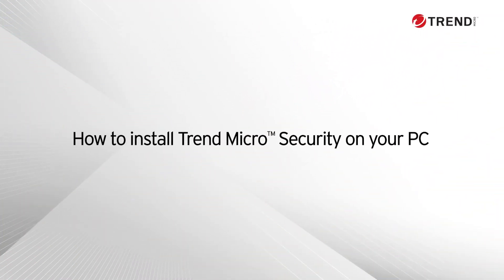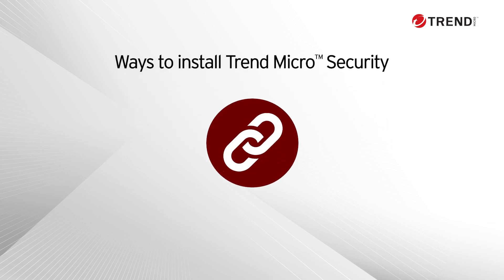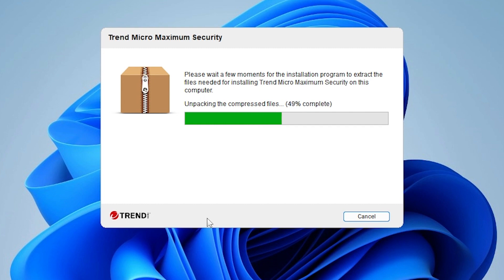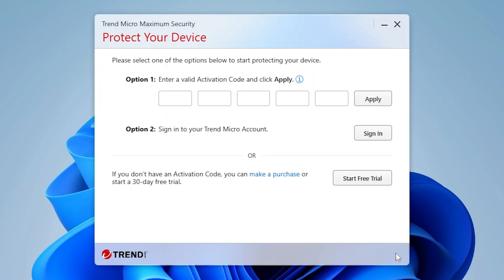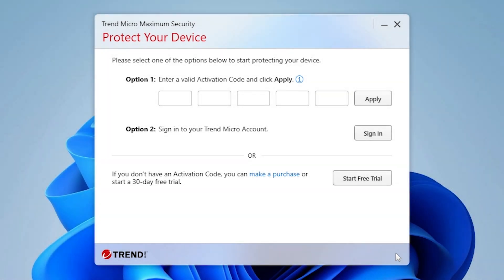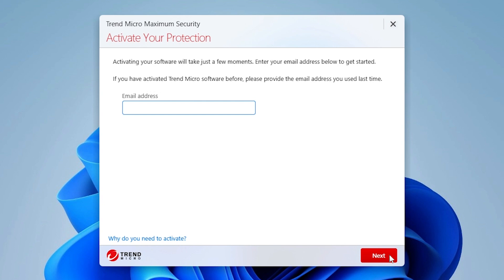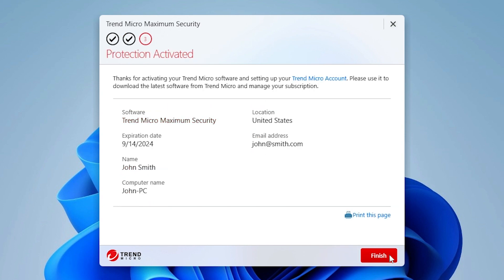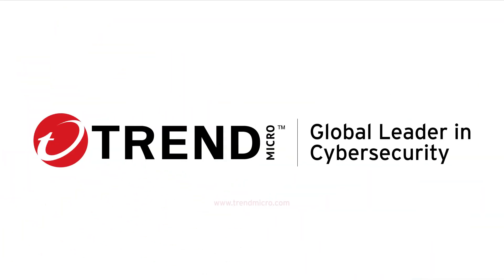How to install Trend Micro Security on your PC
This video teaches you how to install Trend Micro Security on a Windows PC.

Trend Micro™ Security provides advanced protection and privacy so you can enjoy your digital life safely. It helps protect you from identity theft, in addition to safeguarding against viruses, ransomware, spam, and other malware.

Trend Micro Security warns you about dangerous links in email and instant messages. Also, it provides simple control screen options and clear, easy-to-understand, always-current security status reports.

Trend Micro Security has been recognized by industry experts as delivering 100% protection against web threats. Also, it:
• Features nearly 30 years of industry leadership and security software expertise
• Provides the latest in anti-ransomware technology so your files won’t be held hostage
• Uses “early-warning” data collected from millions of global sensors to stop threats before they can reach you and your family
• Blocks 250+ million threats everyday**

**Using the Trend Micro Smart Protection technology